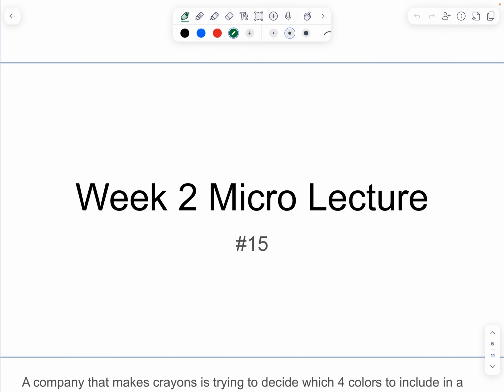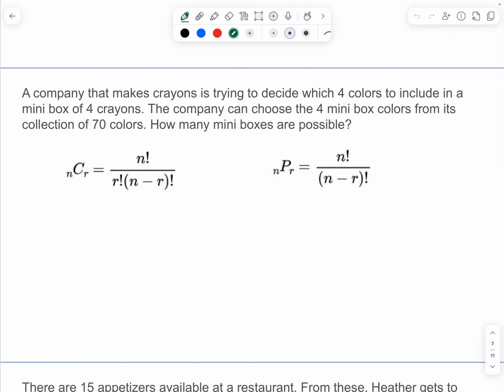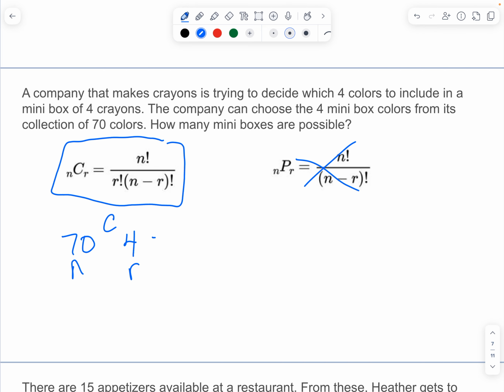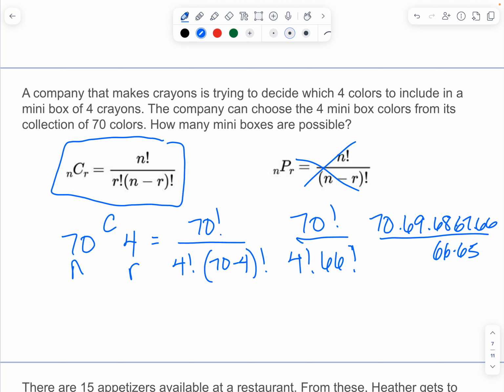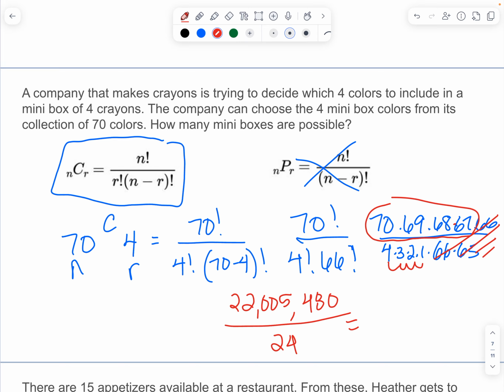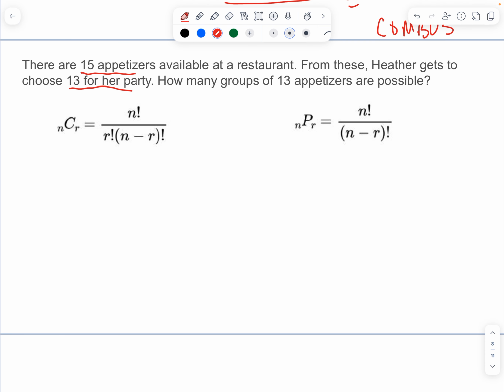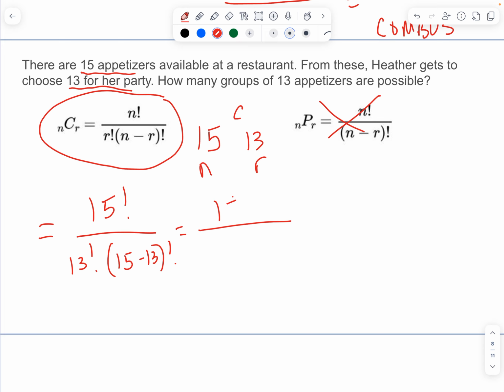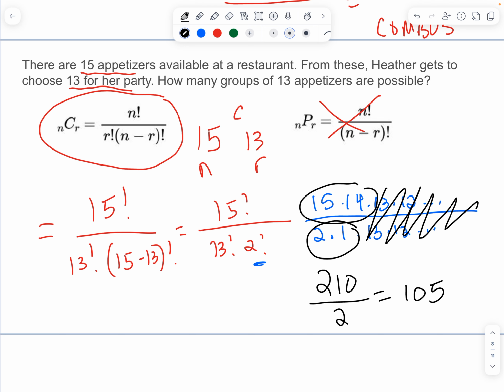Week 2 Micro - Lecture Combinations & Permutations